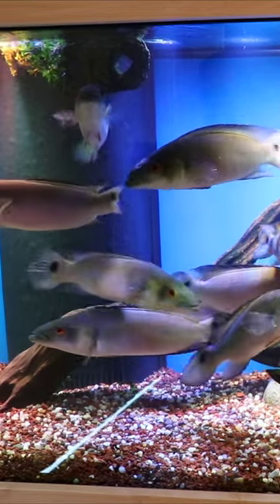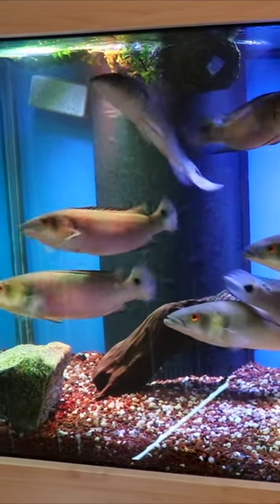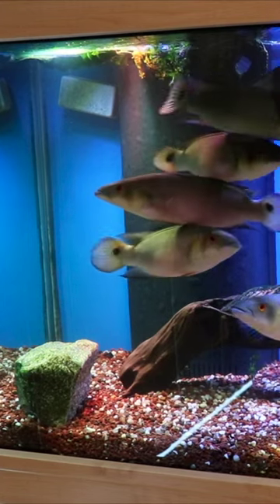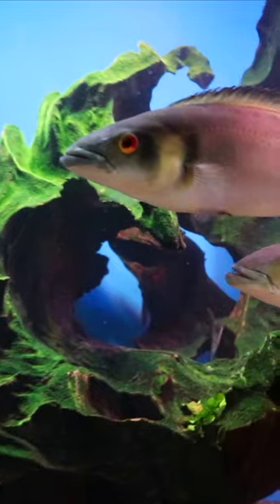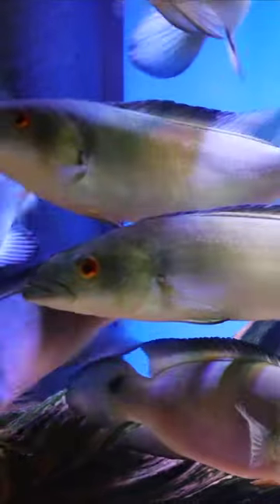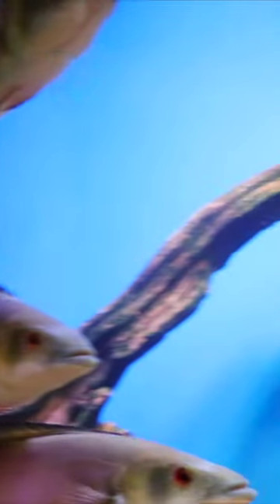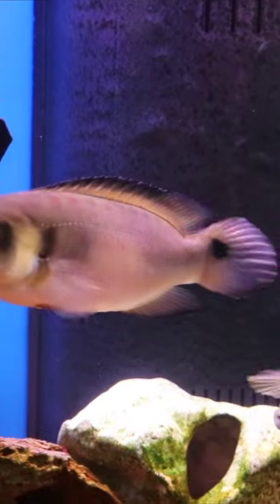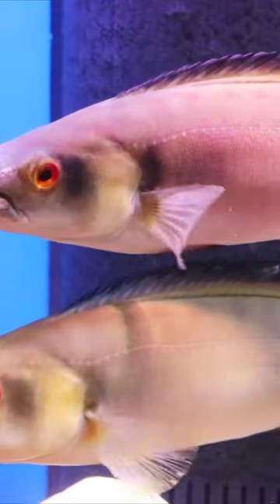A Crazy Pike Cichlid Tank!